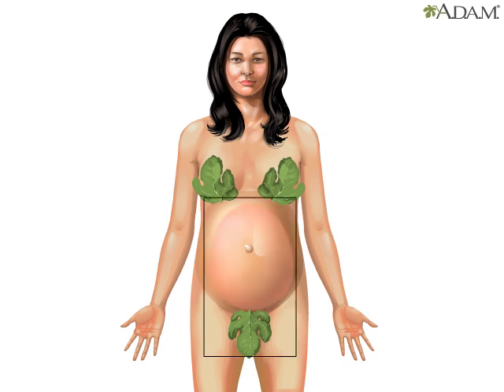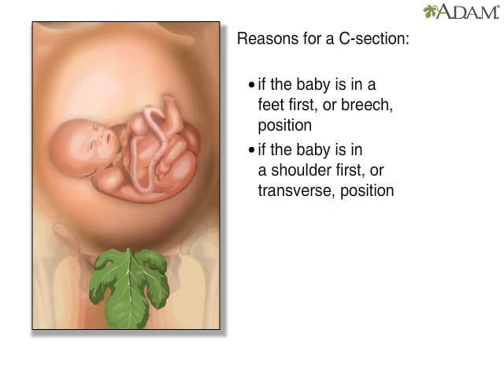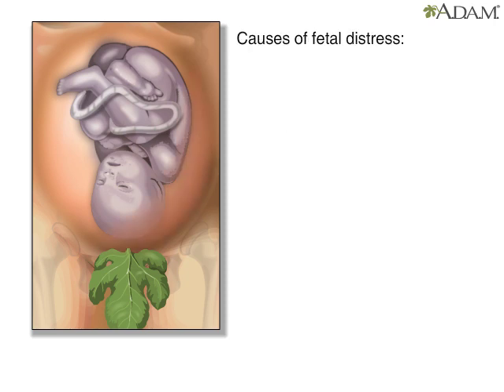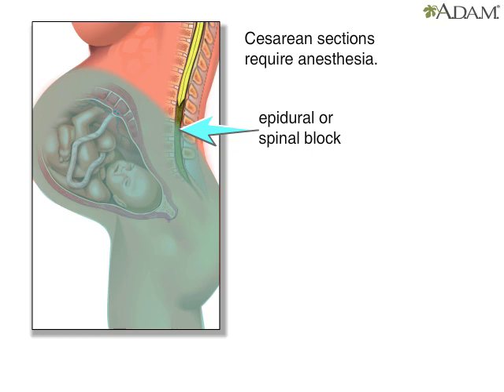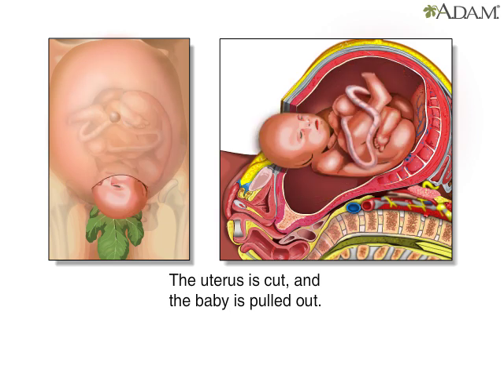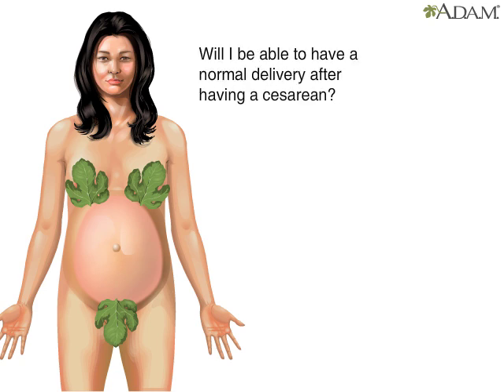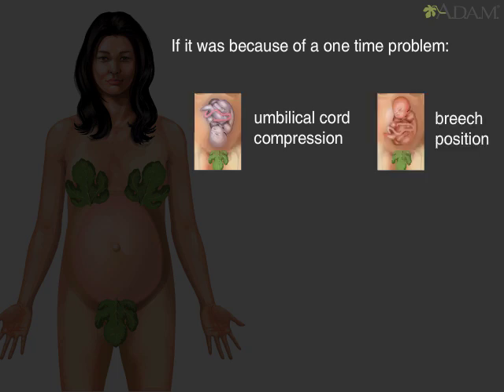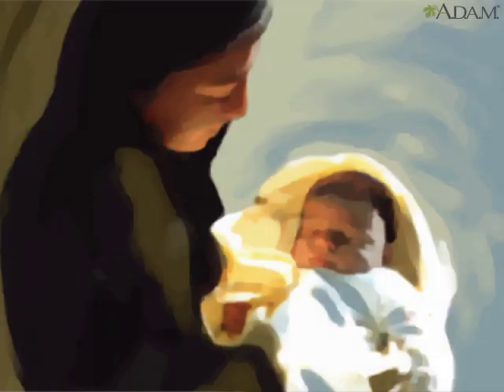Cesarean section || Health Video | MedlinePlus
A cesarean section is a way to deliver a baby by cutting through the skin of the mother's abdomen. Although cesarean (C-sections) are relatively safe surgical procedures, they should only be performed in appropriate medical circumstances.

Some of the most common reasons for a cesarean are:

If the baby is in a feet first (breech) position.
If the baby is in a shoulder first (transverse) position.
If the baby’s head is too large to fit through the birth canal.
If labor is prolonged and the mother’s cervix will not dilate to 10 centimeters.
If the mother has placenta previa, where the placenta is blocking the birth canal.
If there are signs of fetal distress which is when the fetus is in danger because of decreased oxygen flow to the fetus.
Some common causes of fetal distress are:

Compression of the umbilical cord.
Compression of major blood vessels in the mother’s abdomen because of her birthing position.
Maternal illness due to hypertension, anemia, or heart disease.
Like many surgical procedures, cesarean sections require anesthesia. Usually, the mother is given an epidural or a spinal block. Both of these will numb the lower body, but the mother will remain awake. If the baby has to be delivered quickly, as in an emergency, the mother may be given a general anesthetic, which will make her fall asleep. During the surgery, an incision is made in the lower abdomen followed by an incision made in the uterus. There is no pain associated with either of these incisions because of the anesthesia.

The doctor will open the uterus and the amniotic sac. Then the baby is carefully eased through the incision and out into the world. The procedure usually lasts about 20 minutes.

Afterward, the physician delivers the placenta and stitches up the incisions in the uterus and abdominal wall. Usually, the mother is allowed to leave the hospital within a few days, barring complications like wound infections. One concern that many women have is whether they’ll be able to have a normal delivery after having a cesarean. The answer depends on what the reasons were for having the c-section in the first place. If it was because of a one-time problem, like umbilical cord compression or breech position, then the mother may be able to have a normal birth.

Therefore, as long as the mother has had one or two previous cesarean deliveries with a low-transverse uterine incision, and there are no other indications for a cesarean, she is a candidate for vaginal birth after cesarean, also called VBAC.

Cesarean sections are safe, and can even save the lives of both mother and baby during emergency deliveries. Expectant mothers should be prepared for the possibility of having one. Keep in mind, in childbirth, it’s not only the delivery method that matters, but the end result: a healthy mother and baby.

Updated by: John D. Jacobson, MD, Professor of Obstetrics and Gynecology, Loma Linda University School of Medicine, Loma Linda Center for Fertility, Loma Linda, CA. Also reviewed by David Zieve, MD, MHA, Medical Director, Brenda Conaway, Editorial Director, and the A.D.A.M. Editorial team.